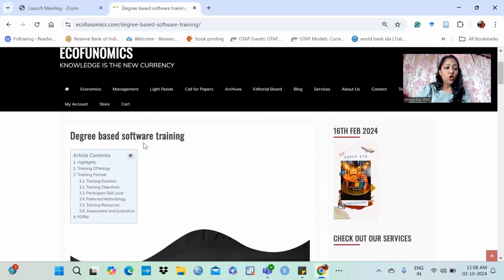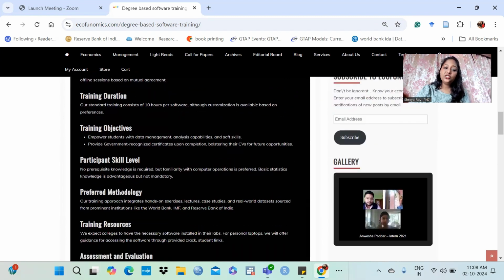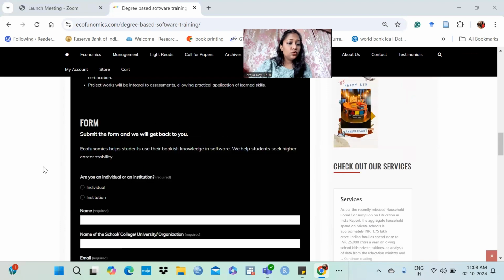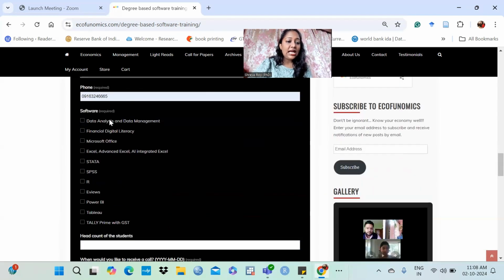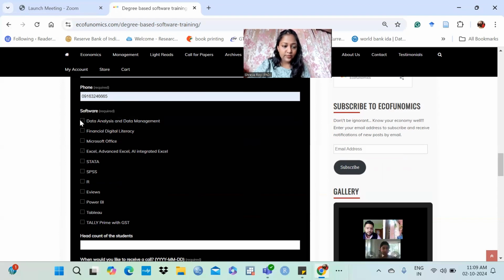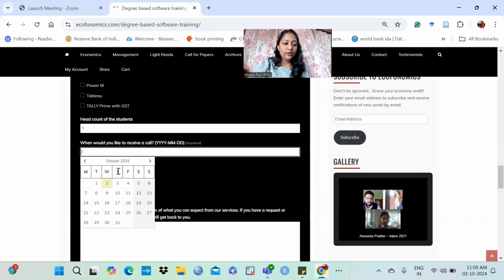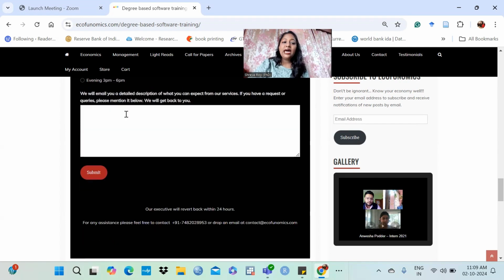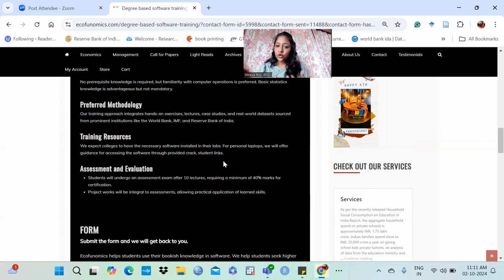How to register for our Excel Data Analytics Course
Elevate Your Skills with Our Tailored Software Training!

Are you a college student looking to boost your data management and analysis skills? Look no further! Our comprehensive software training programs are designed specifically for students like you.

Key Features:

Customized Training: Programs tailored to your college's specific needs.
Flexible Learning: Choose from online or in-person sessions.
Hands-On Approach: Learn through practical exercises and real-world datasets.
Valuable Certifications: Earn government-recognized certificates to enhance your CV.

What We Offer:
Microsoft Office Suite (Excel, Advanced Excel, AI-integrated Excel)
Statistical Software (STATA, SPSS, R, Eviews)
Business Intelligence Tools (Power BI, Tableau)
Accounting Software (TALLY Prime with GST)
Who Should Attend:

College students aiming to improve their data management, analysis, and soft skills.

Training Format:
Flexible hybrid model: Online or in-person sessions based on your preference.
10 hours per software (customizable).
Training Objectives:

Master data management and analysis techniques.
Develop essential soft skills.
Earn government-recognized certifications.
Prerequisites:

Familiarity with statistics is helpful but not required
Methodology:

Hands-on exercises
Lectures
Case studies
Real-world datasets from organizations like the World Bank, IMF, and Reserve Bank of India
Resources:

We recommend that colleges install the necessary software in their labs.
For personal laptops, we'll provide guidance on accessing software through student links or other methods.

Assessment:
Final assessment after 10 lectures (minimum 40% required for certification)
Project-based assessments to apply your skills practically
Join us today and unlock your potential!